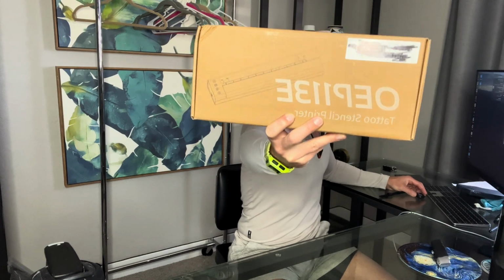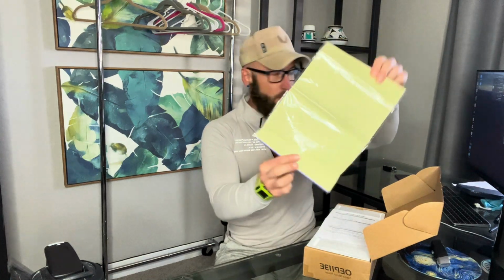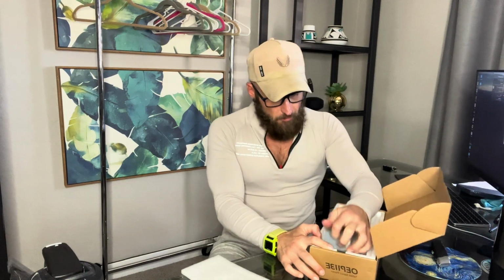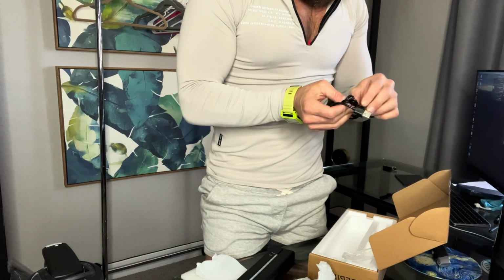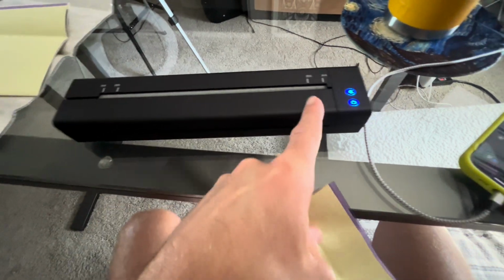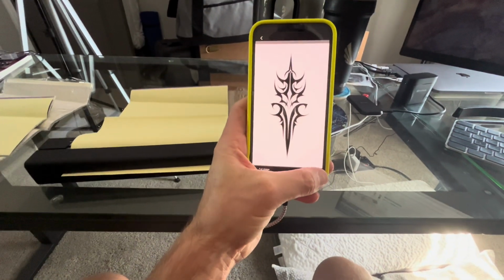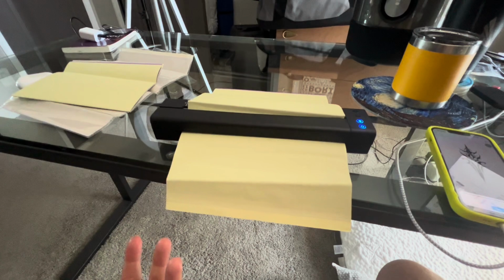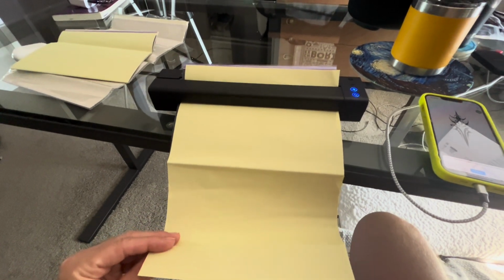Tattoo Stencil Printer, Wireless Bluetooth Tattoo Transfer Stencil Machine with 5Pcs Transfer Paper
Tattoo Stencil Printer, Wireless Bluetooth Tattoo Transfer Stencil Machine with 5Pcs Transfer Paper, Tattoo Printer Kit for Tattoo Artists & Beginner, Compatible for Smart Phone & iPad

【Lightweight and Compact Design】 The 2024 New Tattoo Stencil Printer weighs only 1.3 pounds, making it 40% lighter than other portable tattoo printers. Its overall size has been reduced by 80%, making it easy to carry and store.
【Enhanced Functionality】 This advanced tattoo stencil printer features multiple function buttons for one-key pause, paper ejection, Bluetooth activation, and power on/off. It's 60% more efficient than traditional tattoo transfer printers, allowing you to get complete tattoo templates quickly.
【Strong Compatibility】 Compatible with smartphones, tablets, laptops, and desktops, the OEP113E thermal tattoo printer makes designing and printing easier for both tattoo enthusiasts and beginners. It supports Android and iOS devices, iPads, and PC.
【Powerful App】 No need for manual template copying. Create on a tablet or smartphone and send your designs directly to the app "TOEC TATTOO" for printing. The wireless tattoo stencil printer app features a master tattoo design library and tools for resizing and customizing designs to suit your needs.
【High-Quality, NO-Ink Printing】 Tattoo stencil printer is equipped with an ultra-high-definition thermal semiconductor print head, this printer ensures excellent print quality with precise line art. It uses thermal printing technology, making it extremely quiet and eliminating the need for ink cartridges. It comes with a 2500mAh battery, allowing continuous printing of up to 350 tattoo papers on a single charge, making it perfect for various work environments.